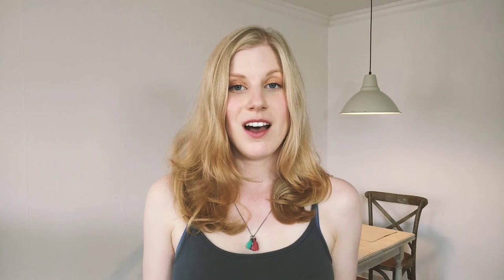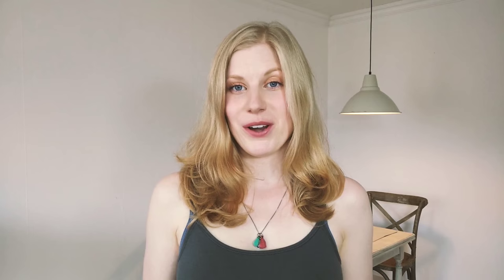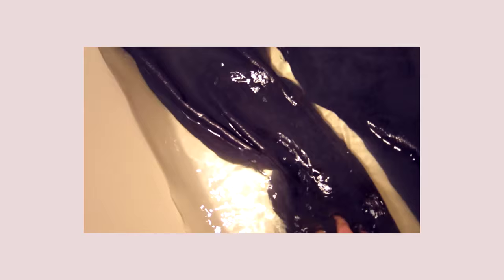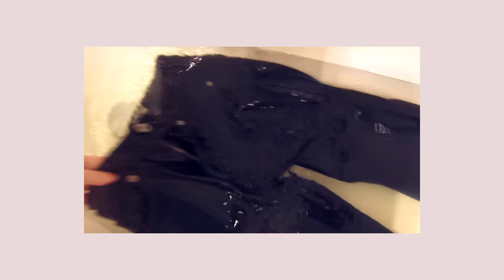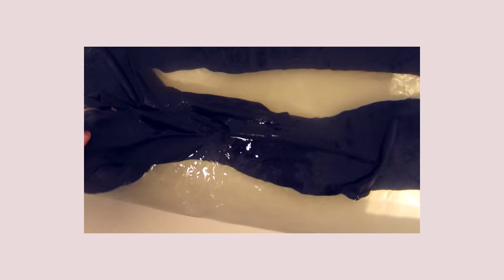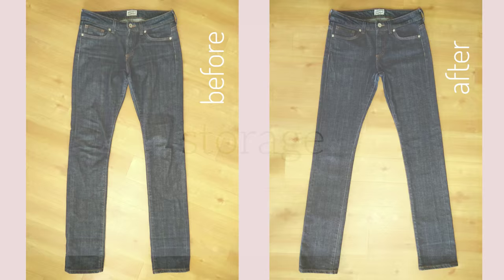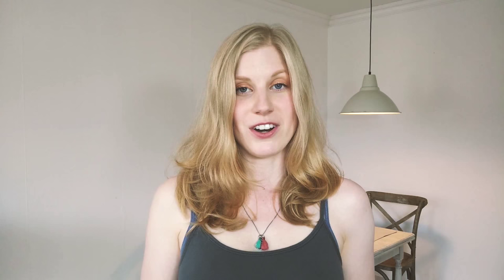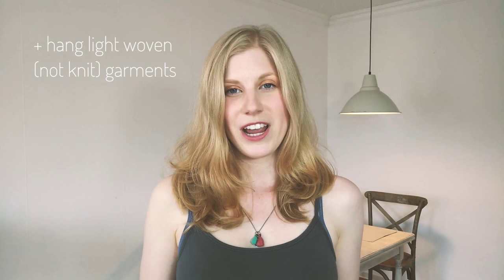How to Care for your Clothes & 'No-Wash' Jean Experiment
Tips for washing and storing your clothes that helps them last longer and is more eco-friendly.
I also forgot to mention that if you have black, cotton clothes that have faded, it's easy to re-dye them!

This video was created for the Project 333 blog.

After reading about people not washing their jeans for 6 months to  year, I decided to do my own little experiment. I  ended up not washing a new pair jeans for 11 months (they were part of 3 capsules, so I wore them pretty regularly for a good 9 months) and I was incredibly surprised at how not-gross they were.

Why I Never Wash My Jeans- And Maybe You Shouldn't Either

Are there any clothing care tips I missed? Share yours in the comments :)